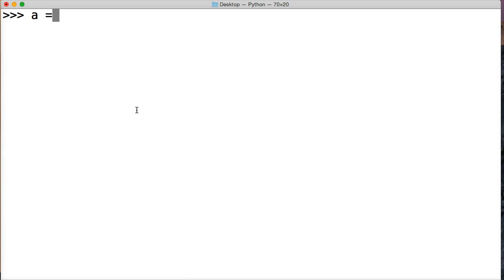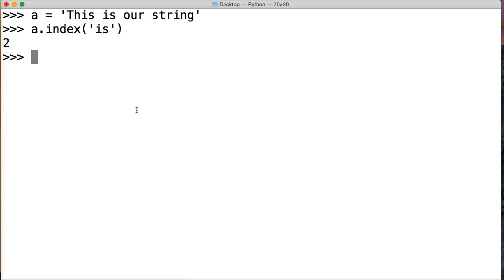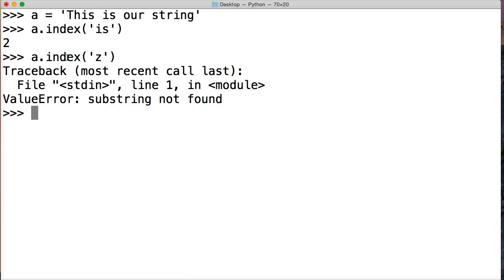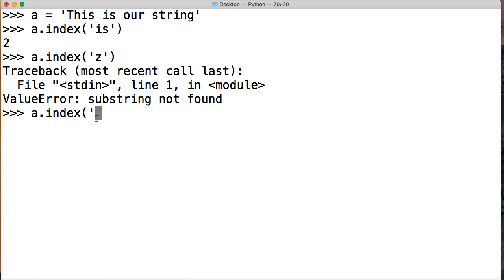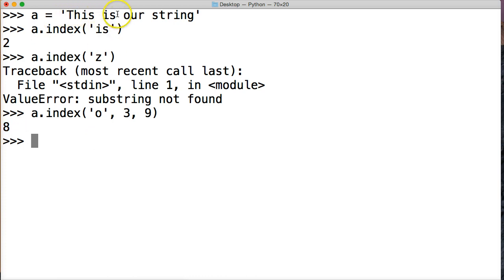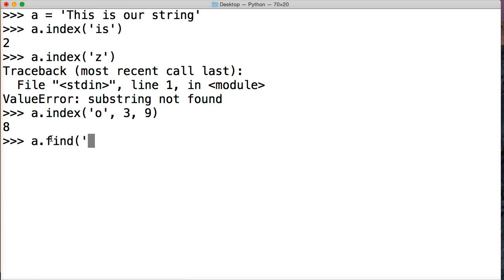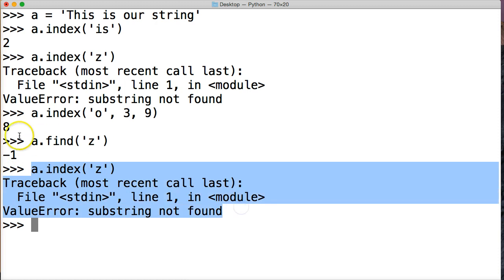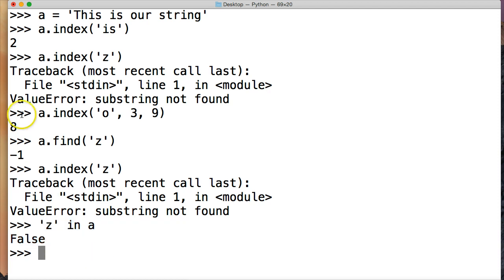Python Index String Method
In this Python tutorial we will take a look at the Python index string method. The index string method is very similar to the find string method.  The index string method returns a value error where the find string method returns -1 if the argument is not found.

Python Index String Method Syntax
'String'.index('substring', Start Index, Stop Index)

Examples Of The Python Index String Method
Example 1:
 a = 'This is a string'

Example 2:
 a.index('s')
3

Example 3:
 a.index('ing')
13

Example 4:
a.index('x')
Traceback (most recent call last):
  File "stdin", line 1, in module
ValueError: substring not found

Example 5:
a.index('a', 7, 9)
8
Examples Explained

Example 1:

a = 'This is a string'- In this example we create a new string object and assign the object a variable.

Example 2:

a.index('s')- We call our string object and call the index string method on our string object. We provide an argument of 's' to our index string method.

3- We are returned 3 this where the first occurrence in the string object was found.
Example 3:

a.index('ing')- We call our string object and call the index string method on our string object. We provide an argument of 'ing' to our index string method.

8- We are returned 8 this is the first location that substring(our argument) was found.
Example 4:

a.index('x')- We call our string object and call the index string method on our string object. We provide an argument of 'x' to our string method.

ValueError: substring not found - If the substring is not found then Python returns a ValueError.

Example 5:

a.index('a', 7, 9) - We call our string object via the variable and then we call our index string method with the argument 'a' and we also include to two optional arguments, 7 as the starting index and 9 as the ending index.

8- Returns 8 since is the location of the occurrence.
Conclusion

In this tutorial we have taken a look at the Python Index String Method.